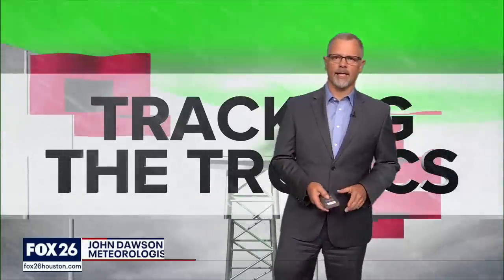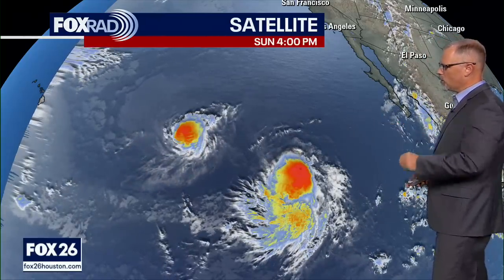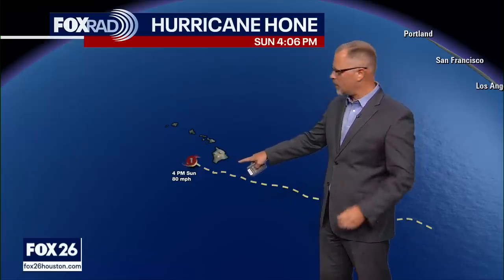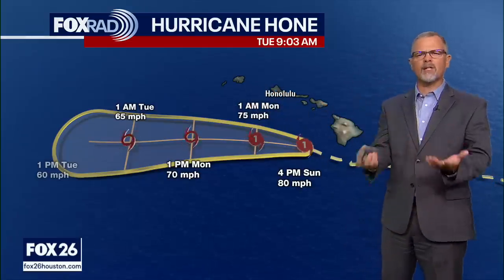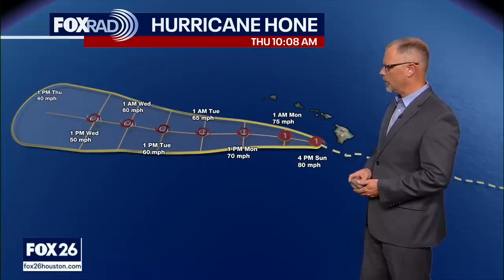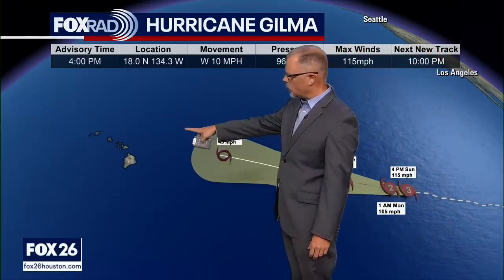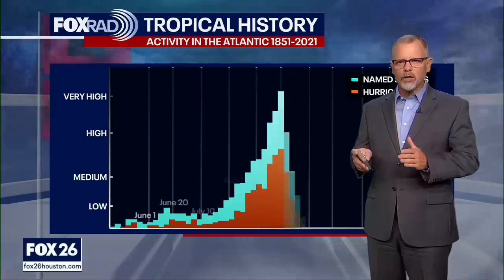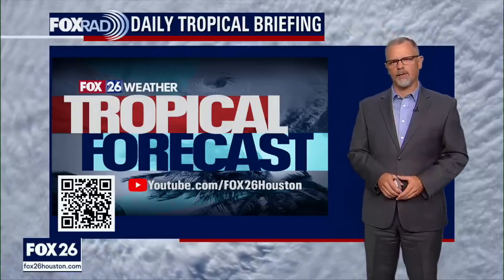Atlantic quiet, Pacific busy | Tropical Weather Forecast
The Atlantic Basin remains quiet for now. All of the action is in the Pacific Ocean with 3 named storms. Here is the latest on Gilma, Hone, and Hector.